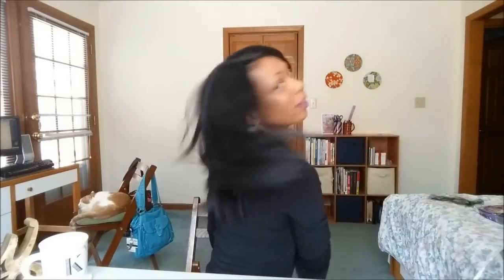Gorgeous and Dramatic Hair! Freetress Equal Riley 1B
Hi, everyone! Here is my review for Freetress Equal Riley in a 1B. I originally intended to review this wig along with the OP27 in a previous video, but I totally forgot!  Well, here it is.  Overall, I like this wig. I still need to work with it a little more, perhaps tweeze the part a bit.  Riley is very full and dramatic!

I purchased this wig from Sam's Beauty.